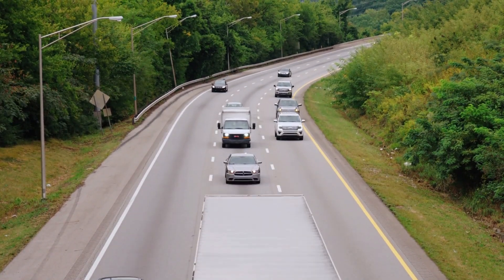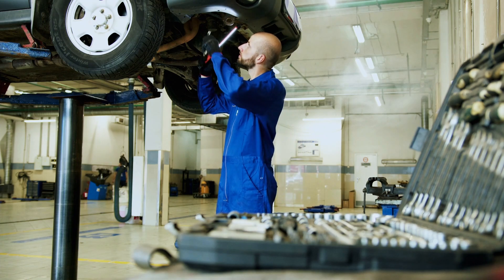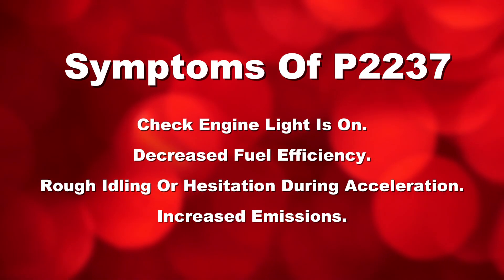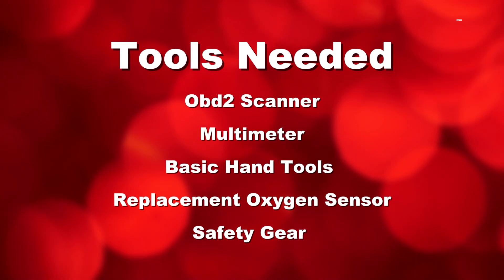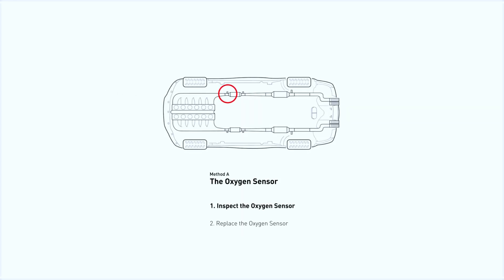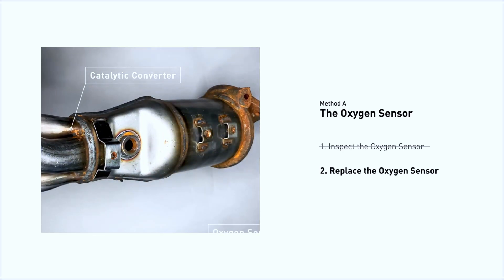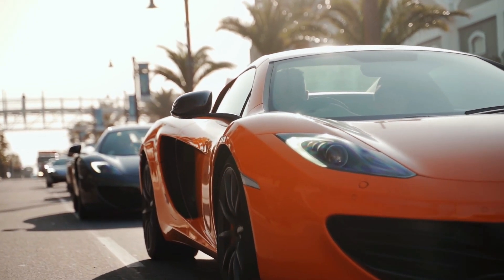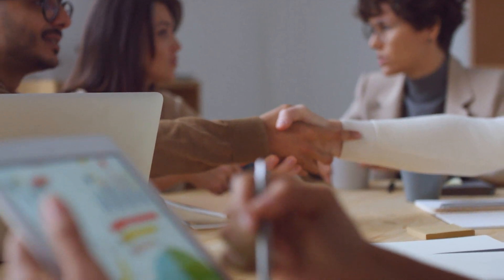P2237 Code: Oxygen Sensor Circuit Issue in Bank 1 Sensor 1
🔧 P2237 Code: Oxygen (O2) Sensor Circuit Issue in Bank 1 Sensor 1 🔧

🚗 Understanding the P2237 Code 🚗

In this video, we explore the P2237 code, a generic OBD-II error code that indicates an issue with the oxygen (O2) sensor circuit in Bank 1 Sensor 1 of your vehicle. Learn how to diagnose and fix this common problem to keep your car running efficiently! 🛠️

✨ What You'll Learn:

Symptoms of a P2237 code ⚠️
Causes of oxygen sensor circuit issues 🔍
Step-by-step diagnostic process 📝
How to replace the oxygen sensor 🧰
Tips to prevent future issues 🚙

📺 Watch Now and Become a Car Repair Pro! 📺

Search terms and questions you might be thinking of related to:

P2237 code
Oxygen sensor circuit
Bank 1 Sensor 1
OBD-II error code
Car repair DIY
Automotive diagnostics
Engine trouble codes
Fixing P2237 code
Vehicle maintenance tips